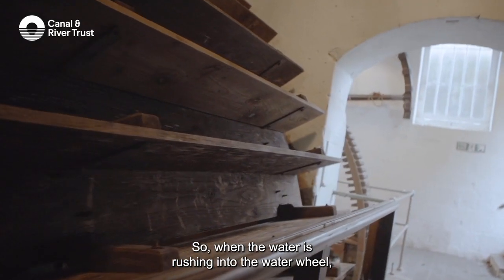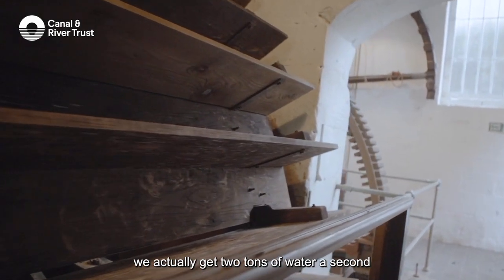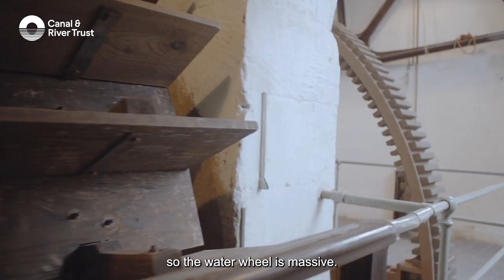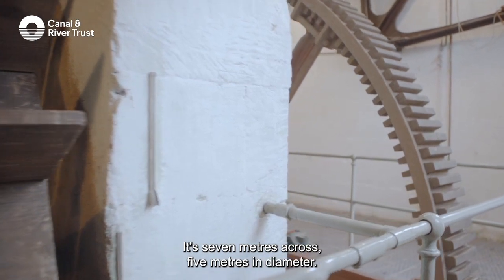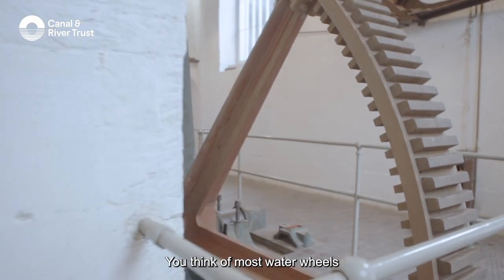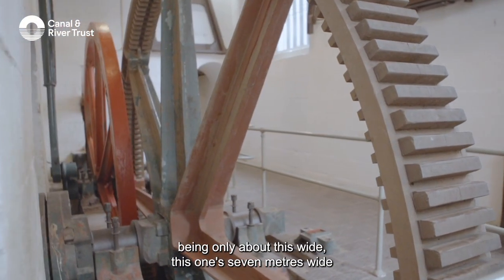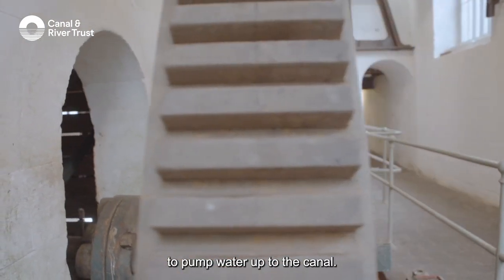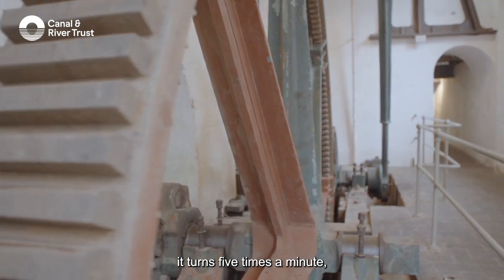What has 204 teeth?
Virtual Open Day at Claverton Pumping Station along the Kennet & Avon Canal